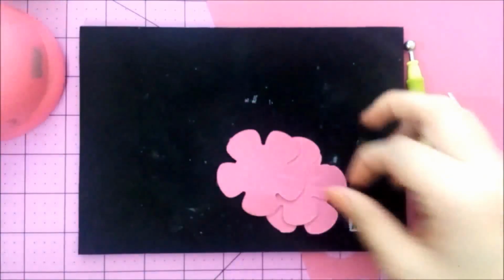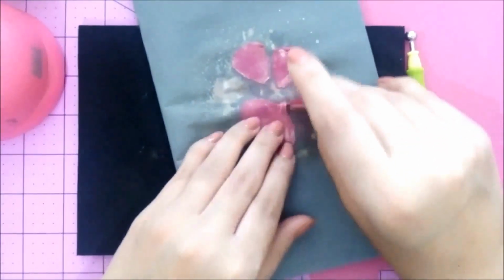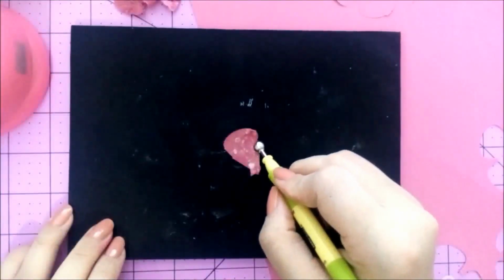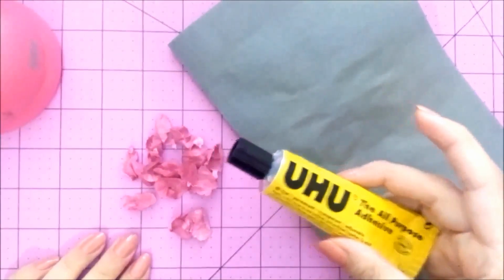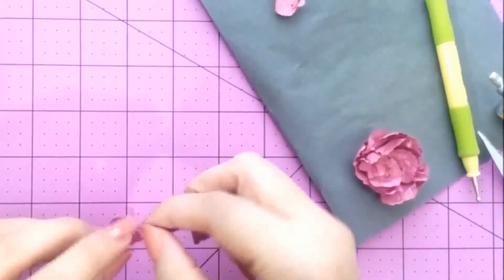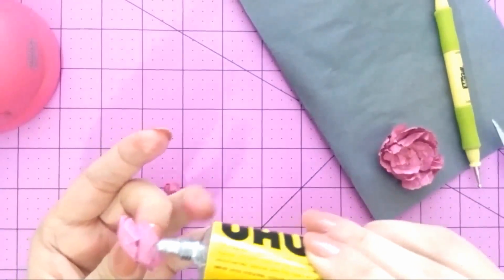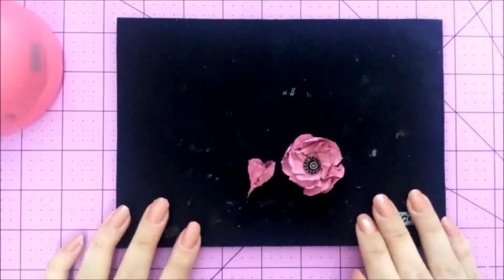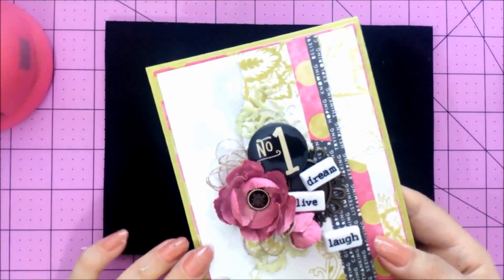Tutorial Series: Handmade Flowers 4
Learn how to layer your flowers even more using this technique. Today I'm using a flower punch and by altering the flower I am able to create beautiful flowers out of PRINTING PAPER!